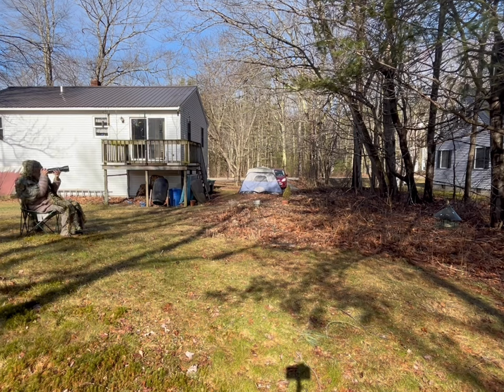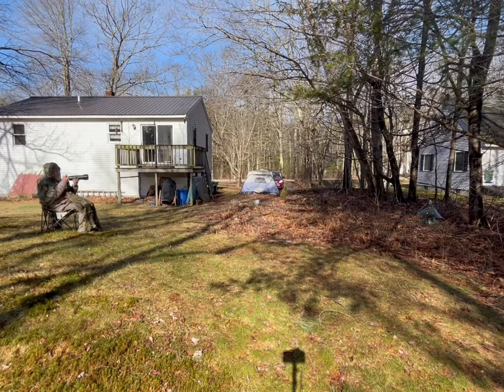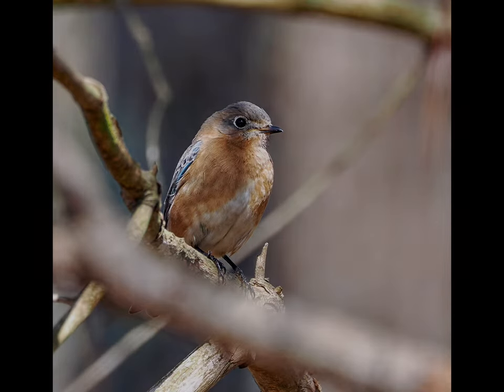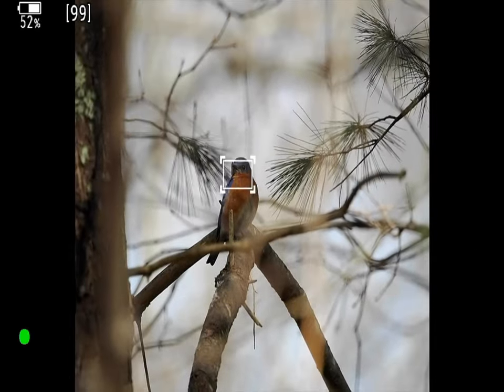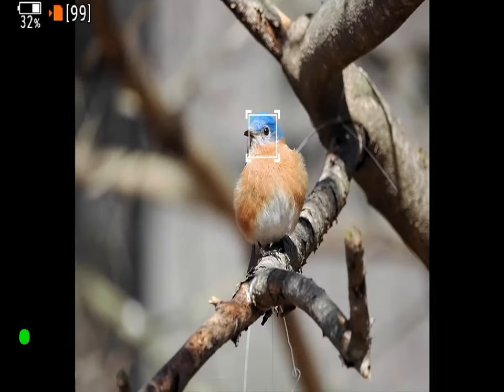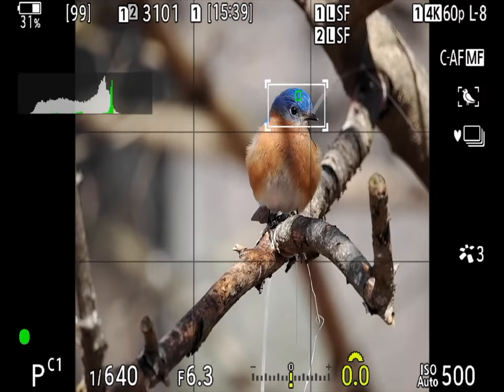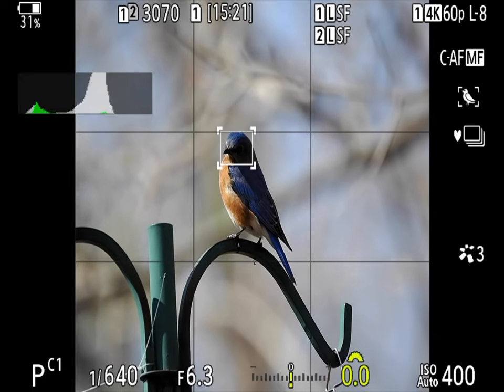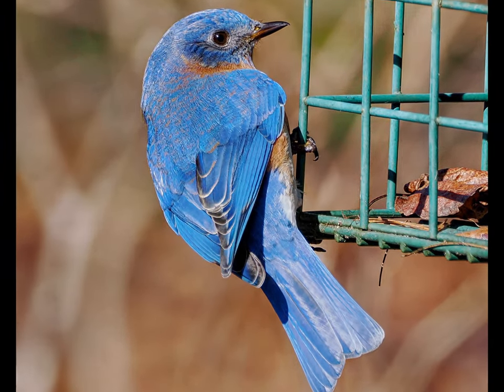Backyard Bluebirds with the OM System OM-1 Mkii and 100-400IS zoom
An eyes-on look at the OM-1Mkii and 100-400IS zoom in action with my family of Eastern Bluebirds in the backyard. Experimenting with birds in heavy cover and just enjoying birds in plain sight…with lots of info about how I work with the OM-1 Mkii.